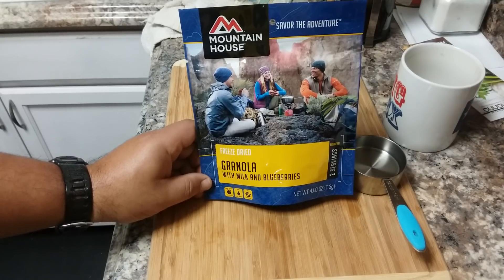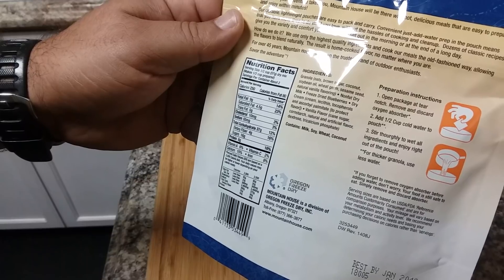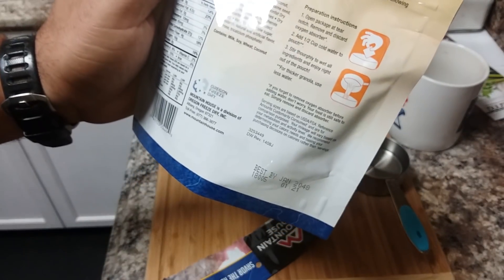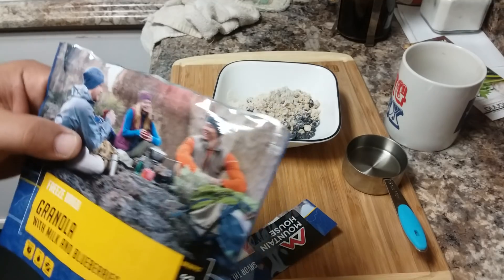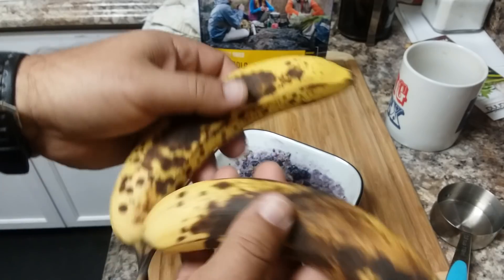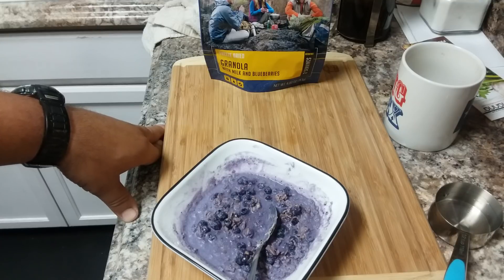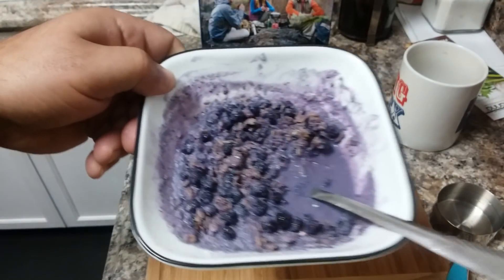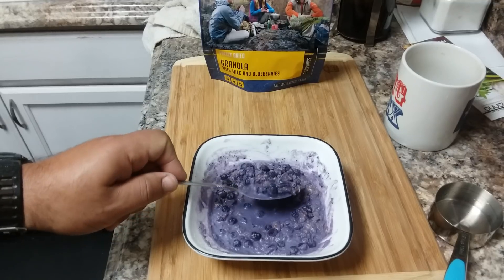Mountain House Granola Milk Blueberries Freeze Dried Meal Review; July 5, 2018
Hello Everyone.  As promised I am reviewing a Mountain House Granola, Milk, and Blueberries Freeze Dried meal.  I hope you enjoy the video.  Thank you for spending a few minutes with me today.  Many blessings to you and your families.

Mountain House Granola Milk Blueberries Freeze Dried Meal Pouch

Mountain House Granola Milk Blueberries Freeze Dried Meal #10 Can:

5gal Mylar Bag w O2 Absorber

Presto 23 qt Pressure Canner

All American 10.5 qt Pressure Canner

Augason Farms Blueberry Mix # 10 Can

Augason Farms Carrot Bits

Augason Farms Bell Peppers

Augason Farms Celery Bits

Augason Farms Onions

Augason Farms Honey Powder

Augason Farms Fruit Variety Pack

AUGASON FARMS WHOLE EGGS

Ritual French Coffee Press

6" Tortilla Press

Maseca Corn Tortilla Mix

Augason Farms Maple Brown Sugar Oat Meal

DOY DIGITAL WATER TESTER

EXPRESS WATER ULTRAVIOLETE R.O. WATER FILTRATION SYSTEM

FIVE STAGE R.O. WATER FILTRATION SYSTEM:

BERKEY Water Filter

Berkey Water Filter